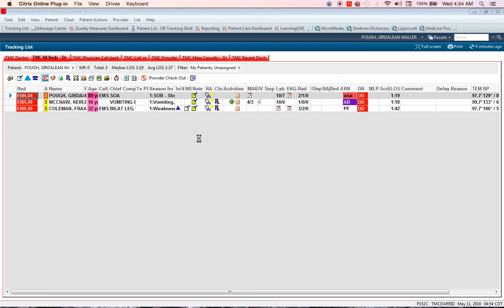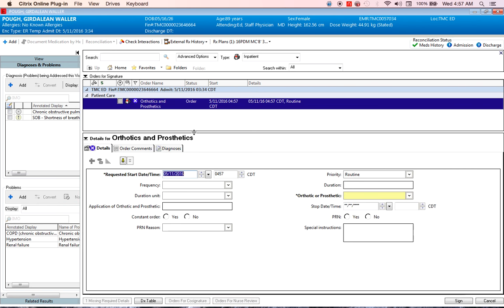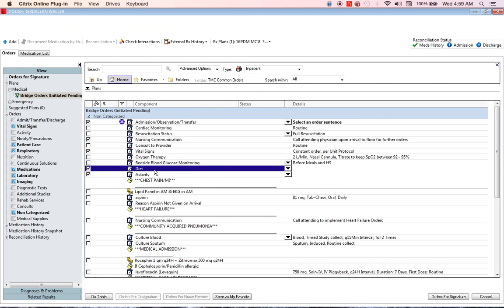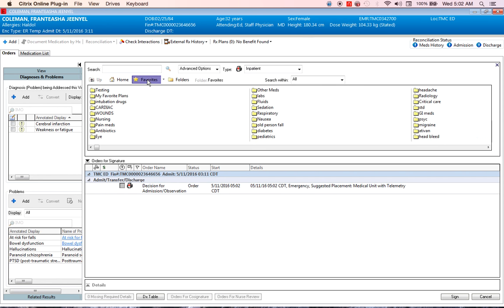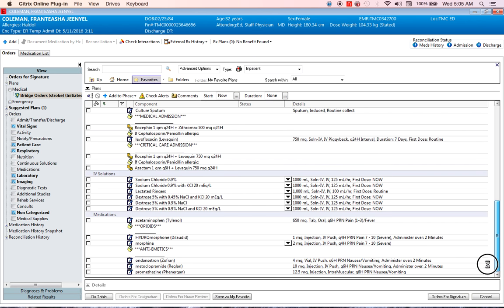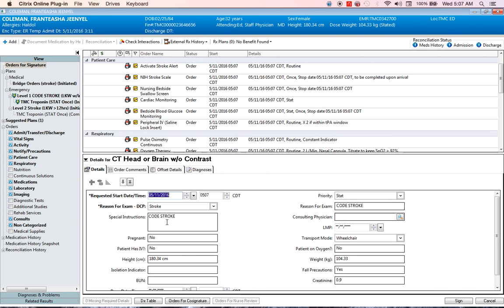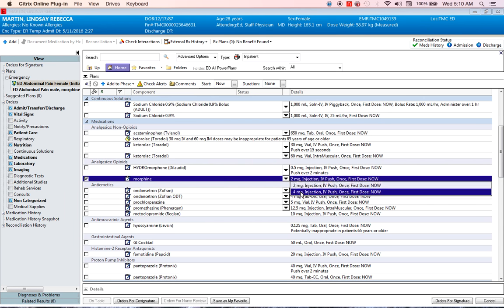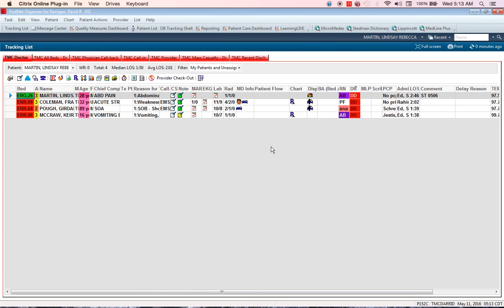5 orders3misc orders and bridge orders